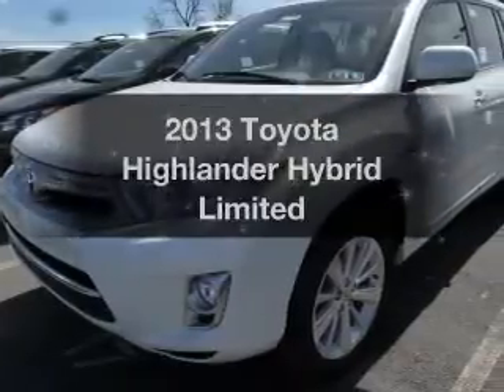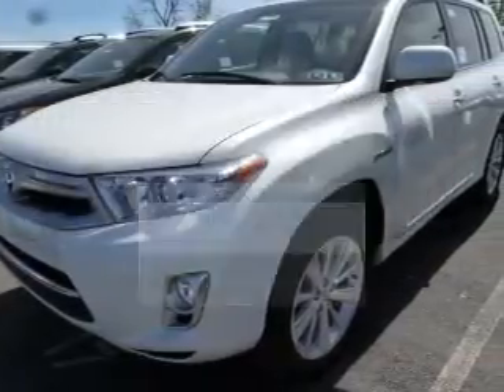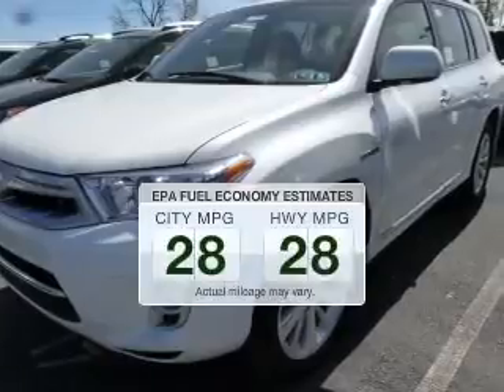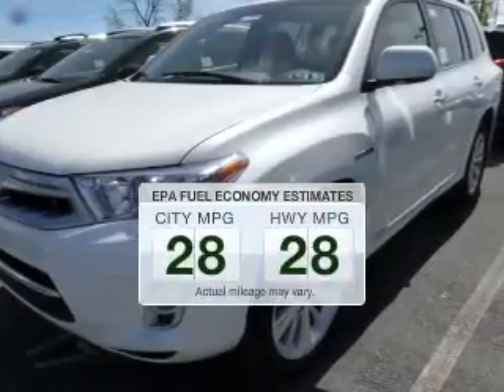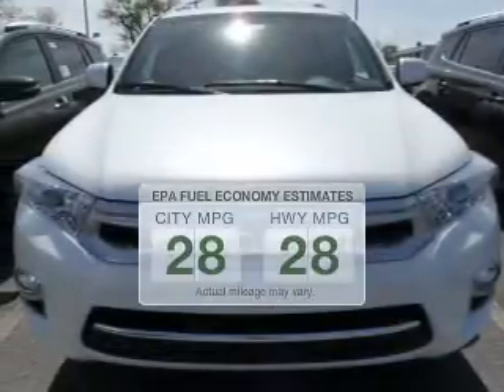2013 Toyota Highlander Hybrid - Easton PA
Phone:
Year: 2013
Make: Toyota
Model: Highlander Hybrid
Trim: Limited
Engine: 3.5 liter 6 cylinder 24 valve MPFI DOHC Hybrid
Transmission: Automatic CVT
Color: Blizzard Pearl
Mileage: 3
Address:
3810 Hecktown Rd.Route 33
Route 33